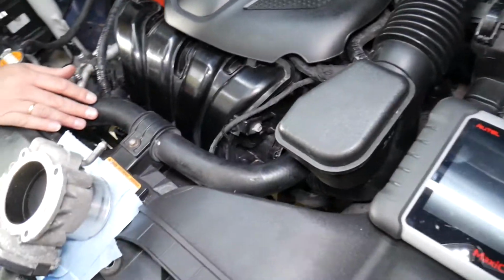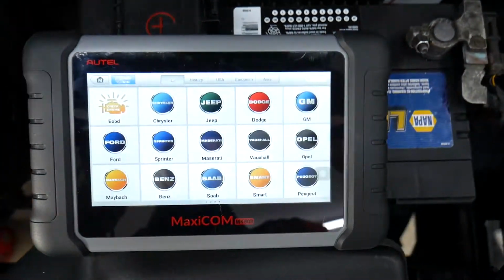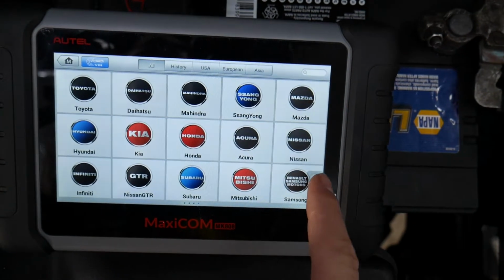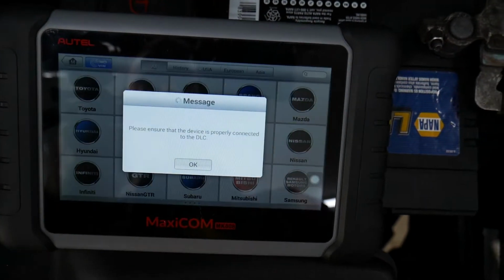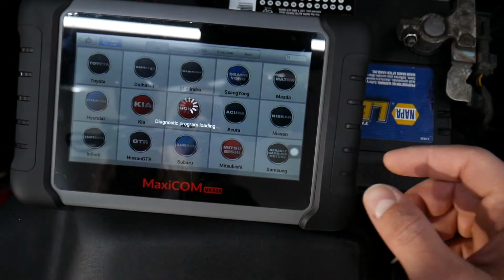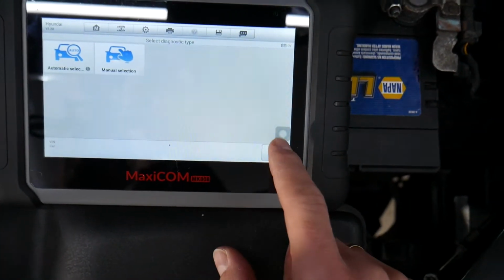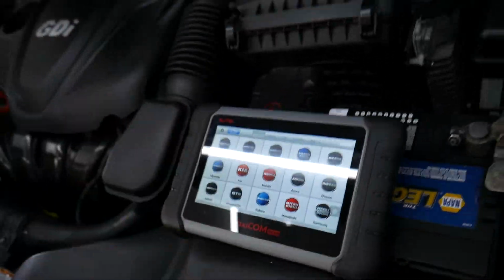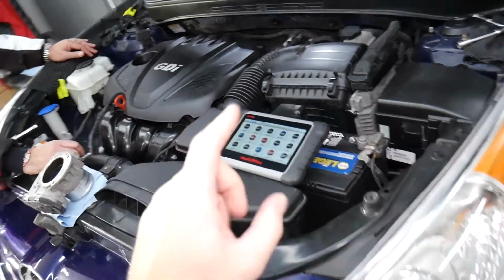HYUNDAI SONATA CODE P2110 P2111 P2113 P2118 P2119 ENGINE LIGHT ON FIX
If you have Hyundai Sonata and you have engine light on and any of the code P2110, P2111, P2113, P2118, P2119 on Hyundai Sonata we will explain how to fix that in this video. We demonstrated how to fix code P2110, P2111, P2113, P2118, P2119 Hyundai Sonata but the video may be helpful on:
2010 Hyundai Sonata Code P2110, P2111, P2113, P2118, P2119 Engine Light On
2011 Hyundai Sonata Code P2110, P2111, P2113, P2118, P2119 Engine Light On
2012 Hyundai Sonata Code P2110, P2111, P2113, P2118, P2119 Engine Light On
2013 Hyundai Sonata Code P2110, P2111, P2113, P2118, P2119 Engine Light On
2014 Hyundai Sonata Code P2110, P2111, P2113, P2118, P2119 Engine Light On
2015 Hyundai Sonata Code P2110, P2111, P2113, P2118, P2119 Engine Light On

► Throttle Body
► Throttle Pedal